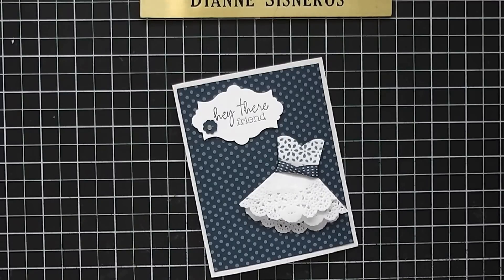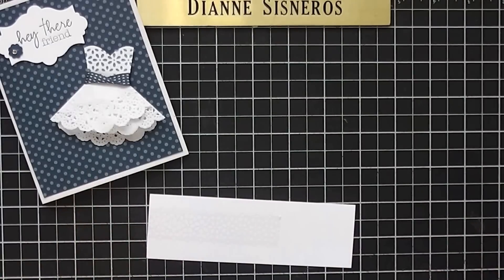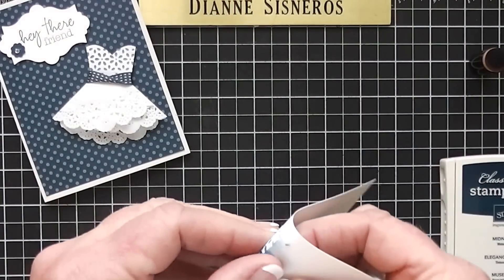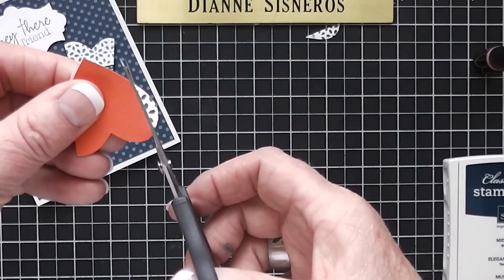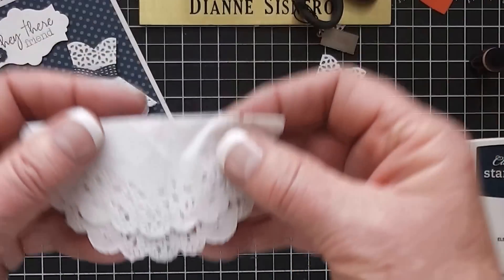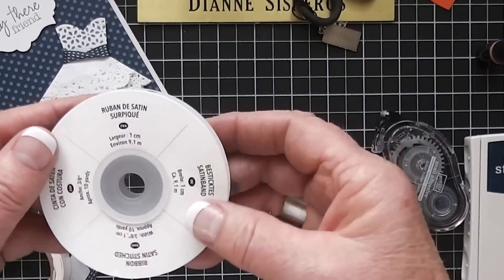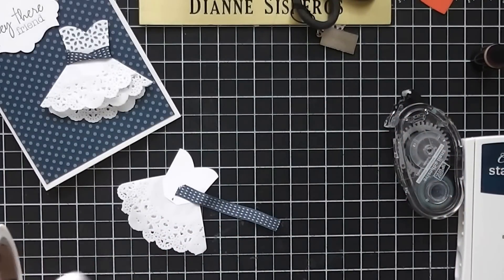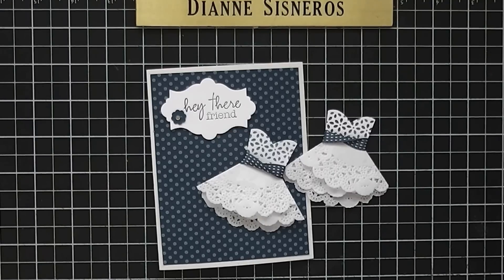Doily and Lace Dress Video....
Create an adorable dress by using a Doily and the Delicate Lace Tape...both in the Spring Catalog.